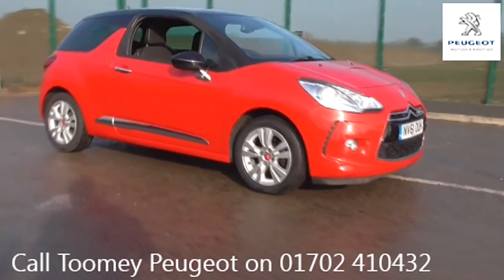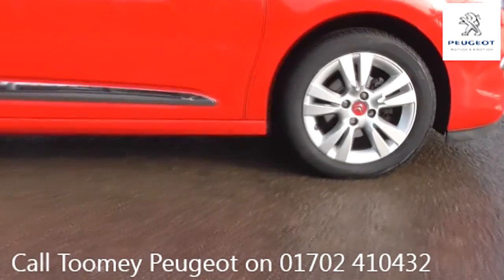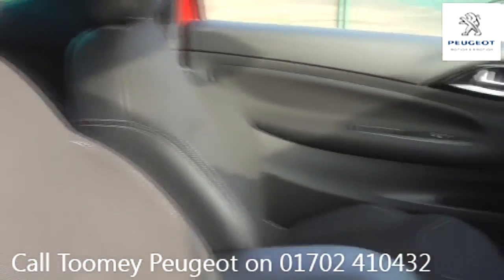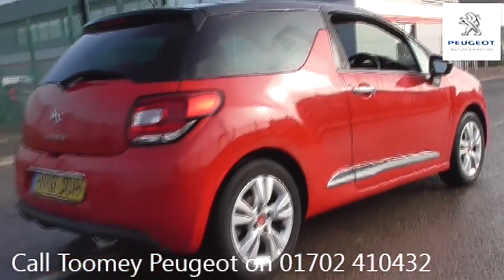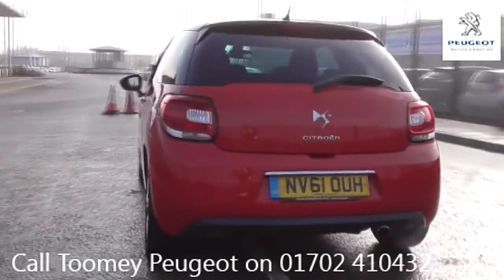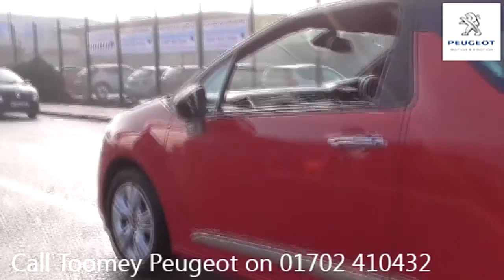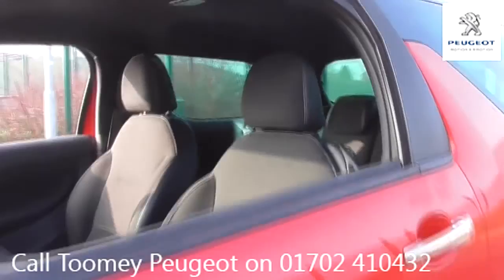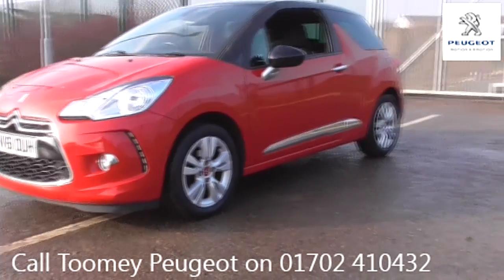NV61OUH Citroen DS3 E-HDI DSTYLE PLUS 1.6l Used Citroen DS3 TOOMEY SOUTHEND